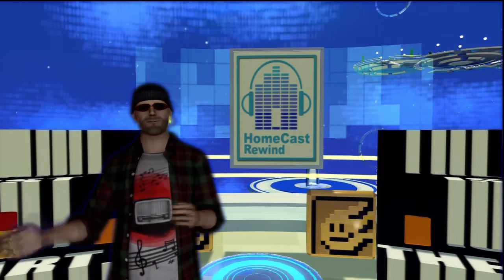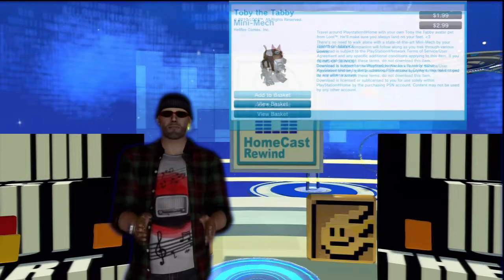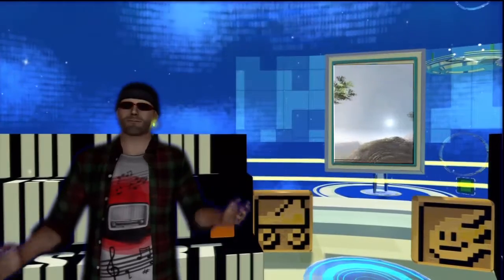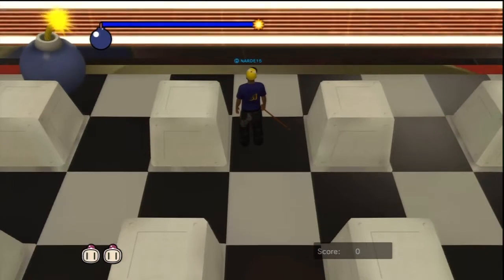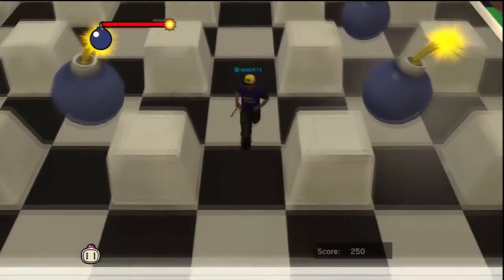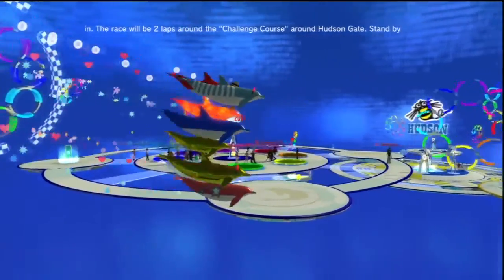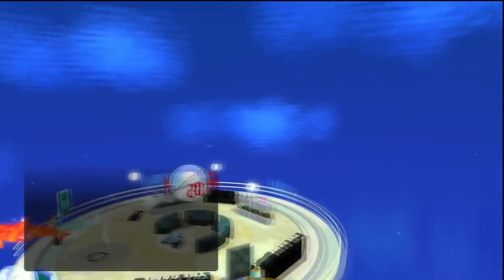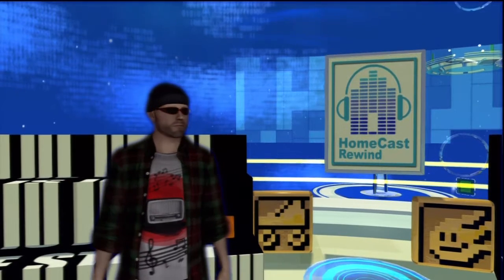HomeCast Rewind #3, Featuring Dophy Tips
This episode contains some detailed information on how to raise a Dolphy's happiness level if you've been away from it for a while.

Narde15 shot this one, which is why the introduction differs from other episodes. I love the shot with the Dolphys in the back in the Dolphy Room, which is actually a composite of my avatar against a green screen and a background plate of the Dolphy Room.